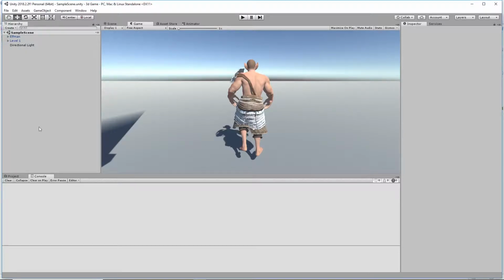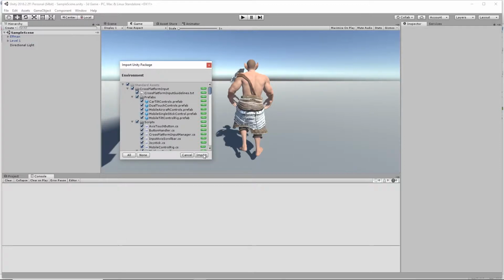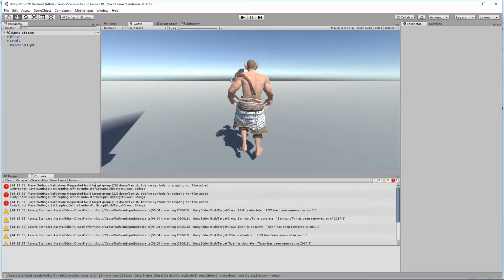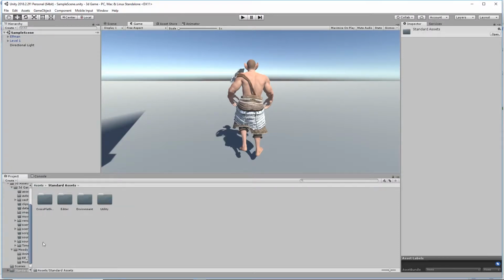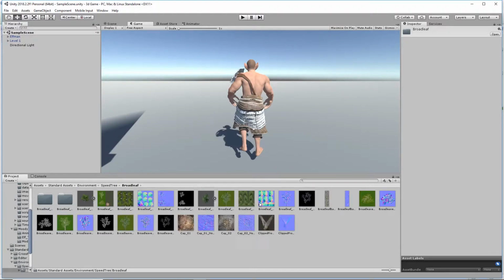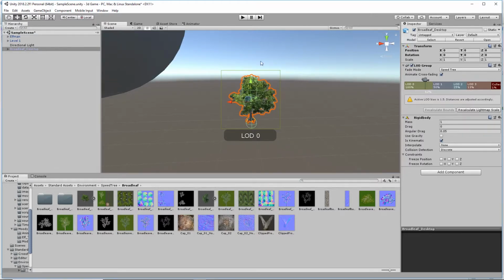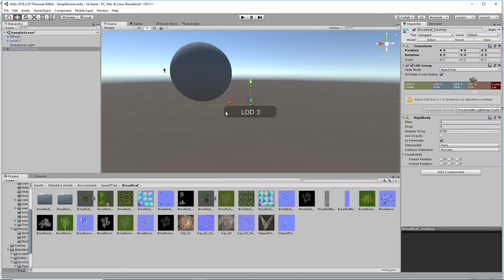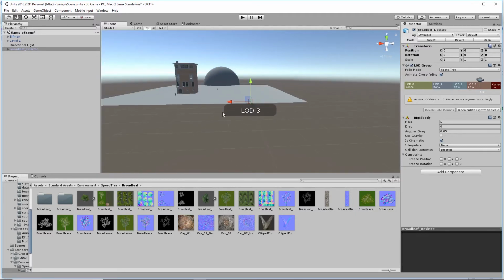Unit 5 20 Importing Assets